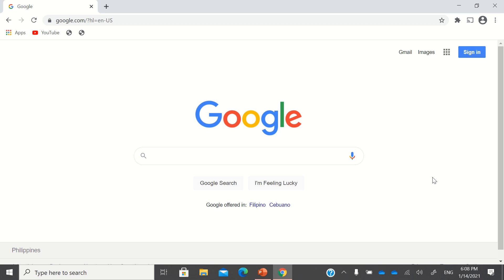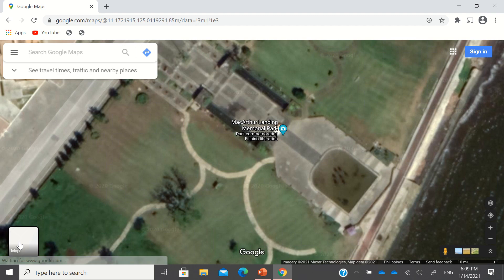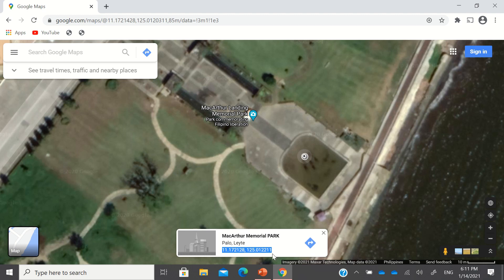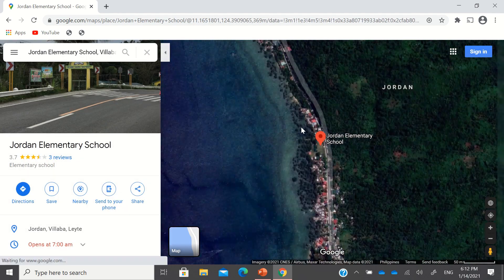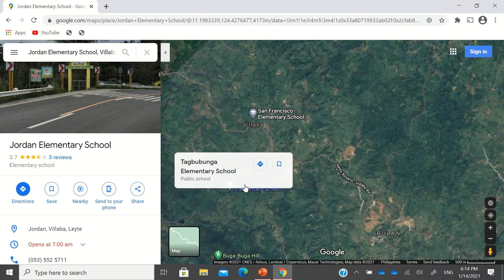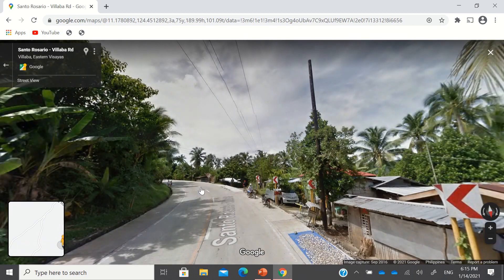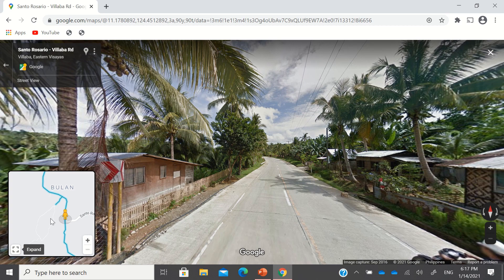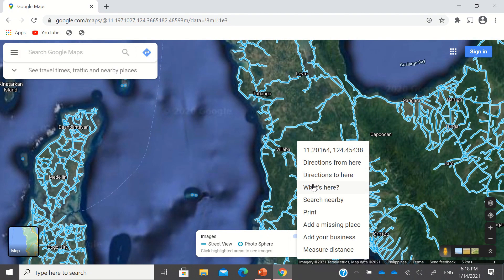How to find the Latitude and Longitude of a Certain Specific Location in Google Map